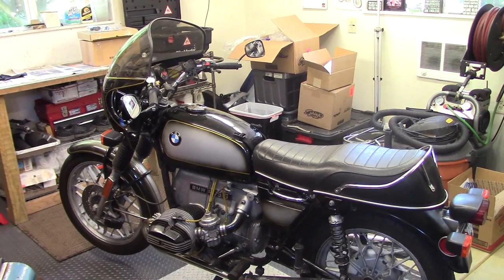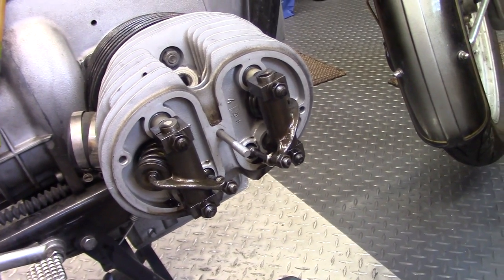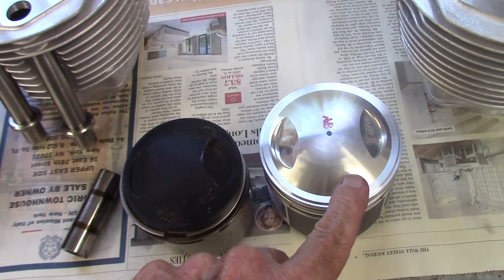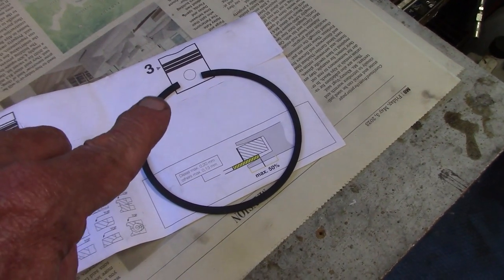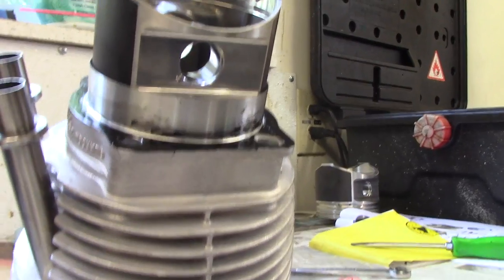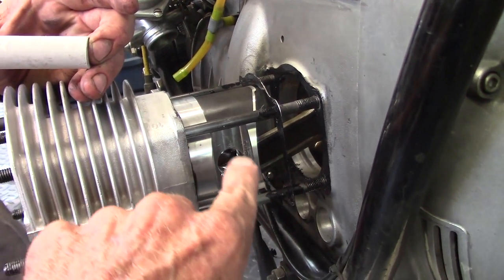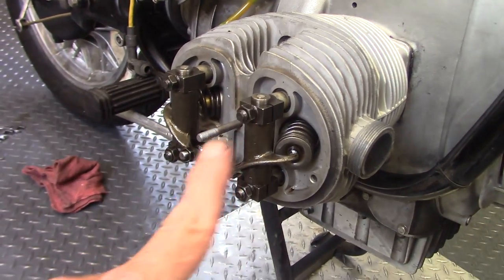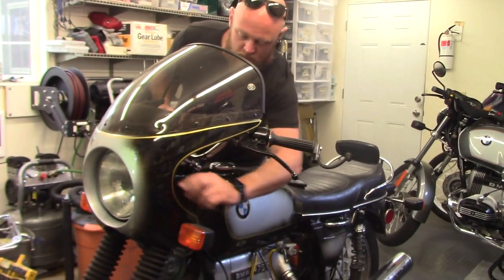1975 BMW R75/6 Install Siebenrock 1000cc Upgrade Kit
This shows how to install a Siebenrock 1000cc upgrade kit on a 1975 750cc engine that has over 200,000 miles. The kit was supplied by Euro MotoElectrics